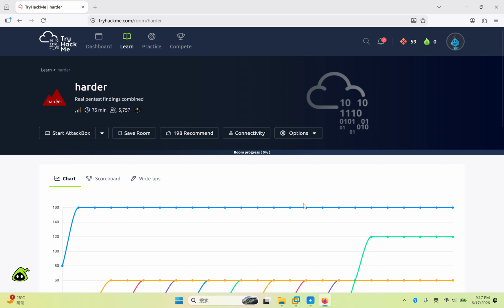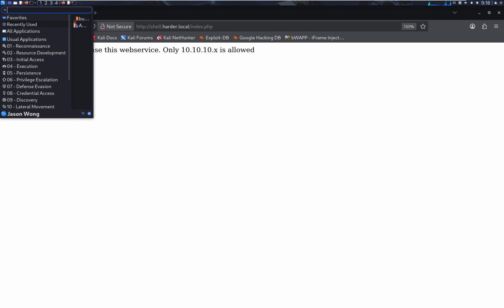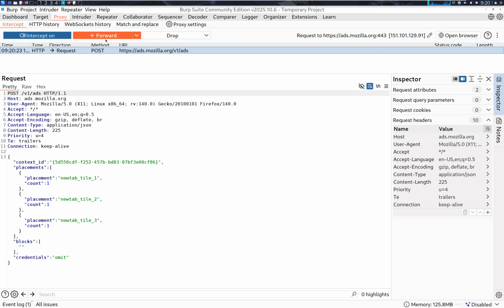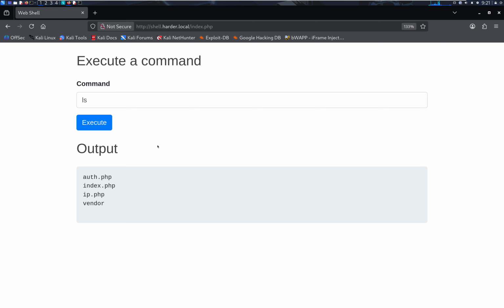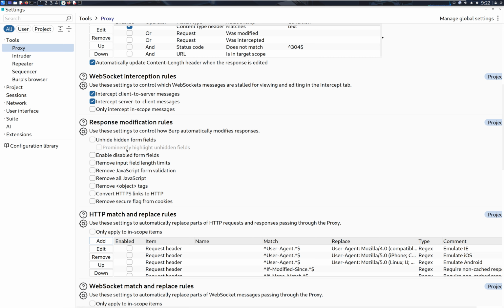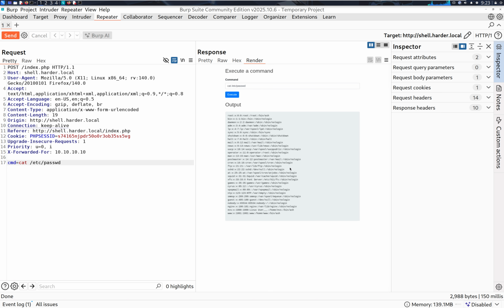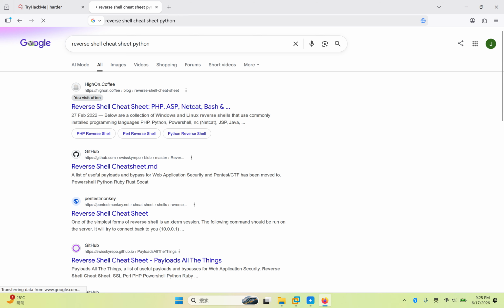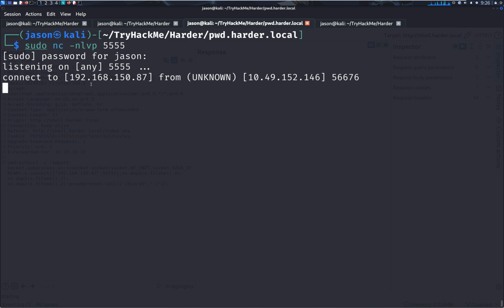Burp Suite Trick: Add X-Forwarded-For Header Automatically | CTF IP Bypass Tutorial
In this video, I’ll show you how to automatically add the X-Forwarded-For header to every HTTP request using Burp Suite Match and Replace.

This is a very useful trick in CTF and web security labs when a website checks whether your request comes from localhost or an internal IP address. Instead of manually adding the header in Burp Repeater every time, we can configure Burp Suite to append it automatically to all requests.

In this tutorial, you will learn:

✅ What X-Forwarded-For is
✅ Why it is useful in CTF challenges
✅ How to use Burp Suite Match and Replace
✅ How to add X-Forwarded-For automatically
✅ How to verify the header in HTTP history
✅ Common IP values to test, such as 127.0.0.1 and internal IP ranges

Example header used in this video:

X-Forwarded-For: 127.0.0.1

This technique is commonly useful when testing IP-based access control in legal CTF environments, vulnerable labs, and authorized penetration testing scenarios.